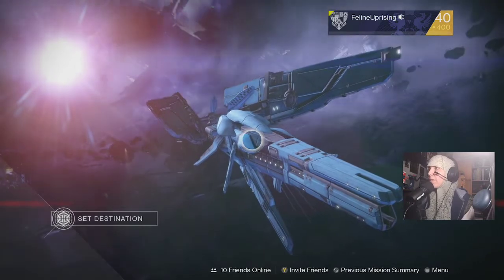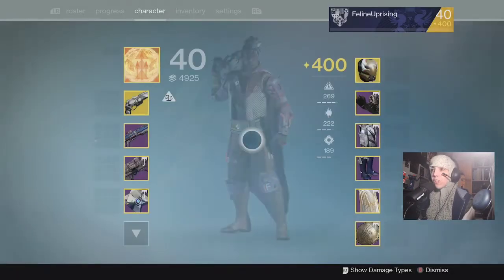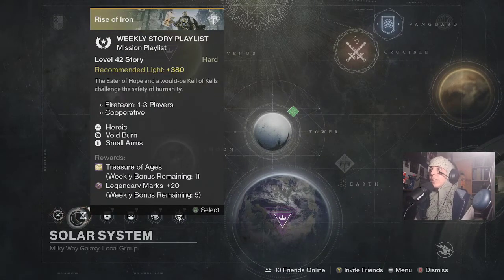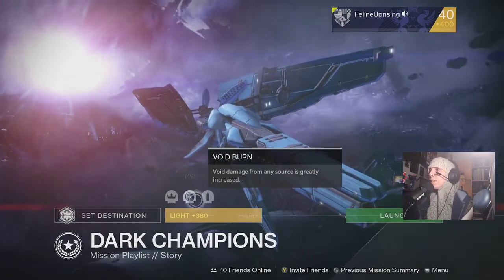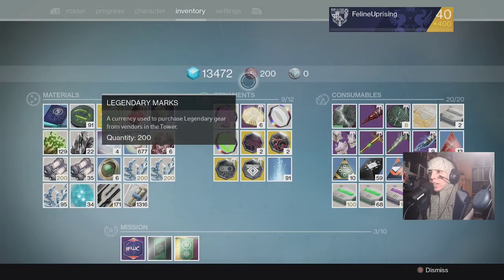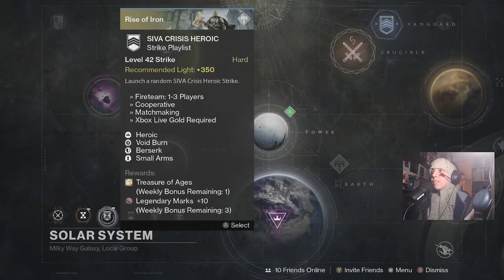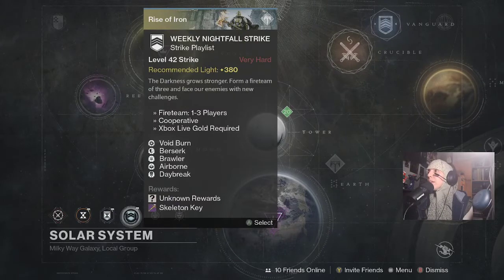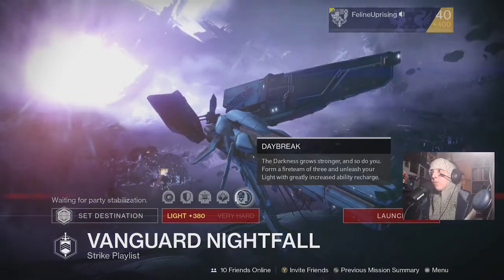Destiny 1 D1 Tuesday Weekly Reset September 07, 2021 09/07/2021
I finally linked my YouTube channel to my Odysee channel. Look for me on Odysee at

Look for me online on
XBox at FelineUprising
PSN at FelineRevolution
My friend code on Steam is 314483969
Nintendo Friend Code is SW-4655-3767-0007
My Twitch tag is The Hijabi Gamer

Parler: @HijabiGamer